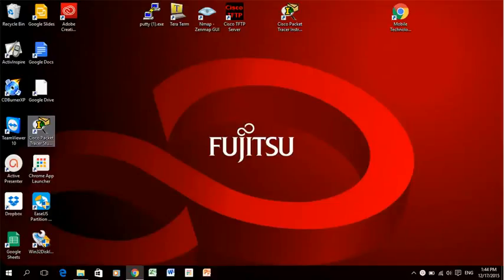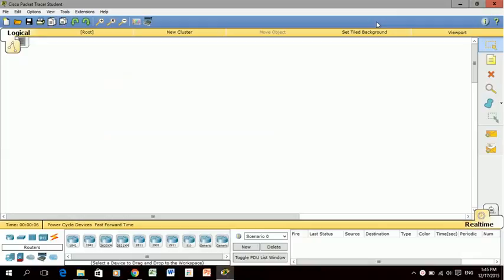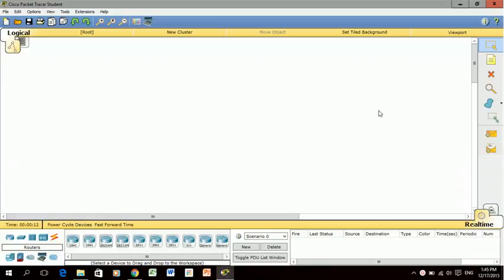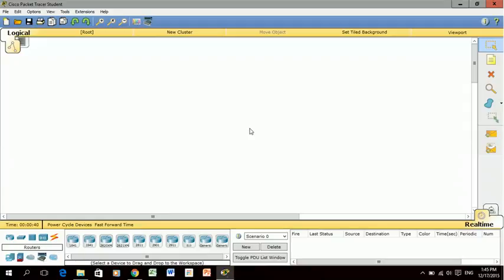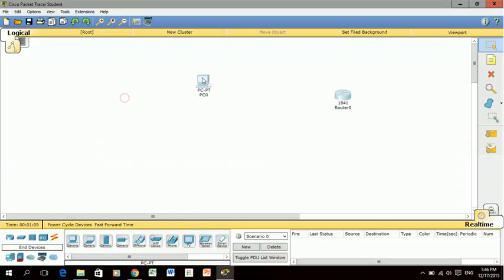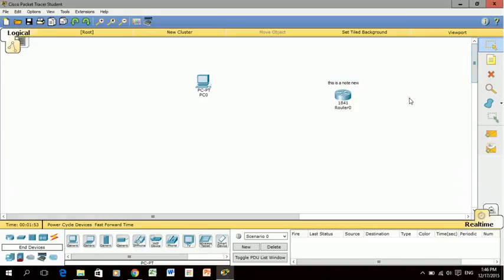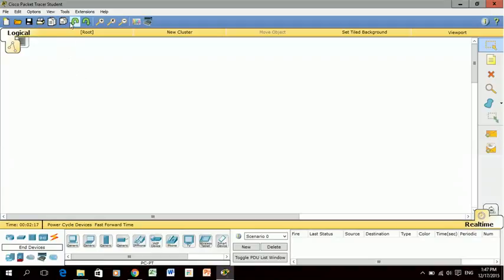The Packet Tracer Interface